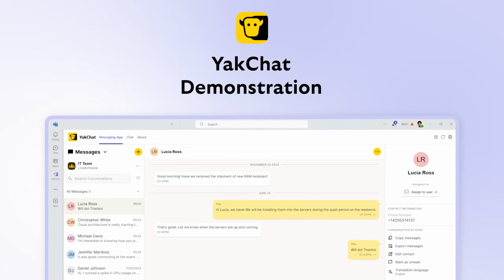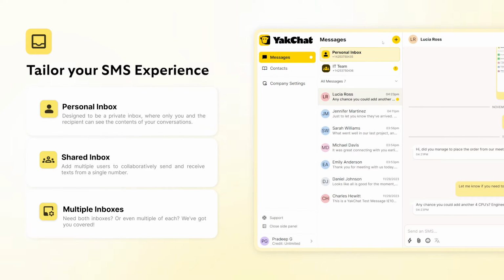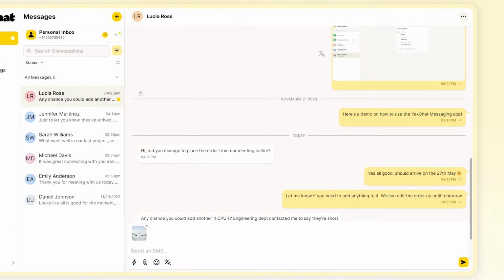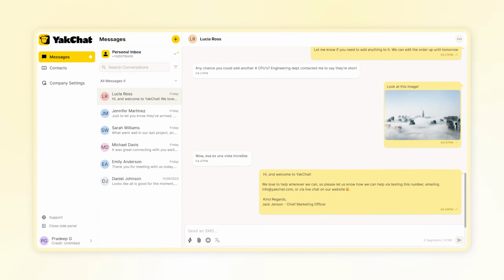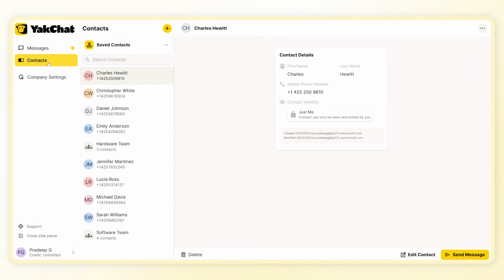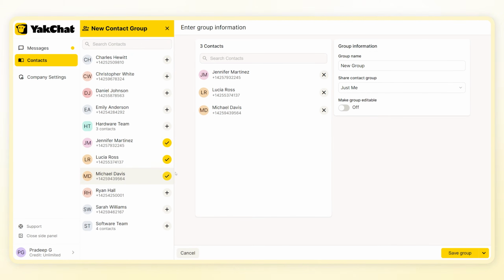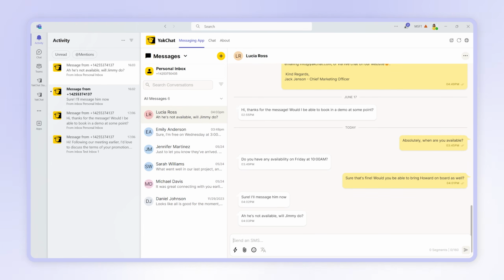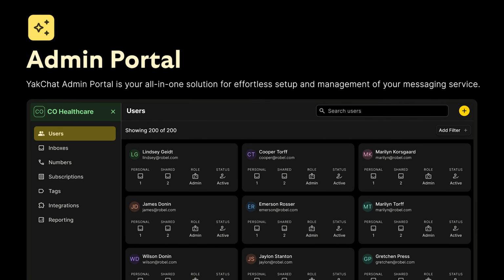YakChat Demonstration and Overview - 2024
Discover YakChat, an easy-to-use messaging app that integrates seamlessly with platforms like Microsoft Teams, WebEx, or your browser. YakChat lets you send and receive SMS and MMS messages, manage contacts, and customize settings all within a single app. With options for personal and shared inboxes, it supports calling, texting, and advanced features like multi-language translation, message shortcuts, group messaging, and broadcast messaging.

YakChat integrates with providers like Twilio and Bandwidth, and even enables SMS for Teams calling plan numbers. Organize and manage up to 1,000 contacts via CSV import, share contacts across teams, and use MS365 contacts without storing data. Notifications for new messages can appear in Teams channels or activity feeds.

YakChat supports automation via Power Automate and offers archiving solutions like Microsoft Azure containers and integrations with services like Global Relay. Use YakChat on desktop, mobile, or the custom Text 365 app for iOS and Android. Admin portal access ensures businesses can customize user experiences.

Explore YakChat for streamlined communication tailored to your needs!